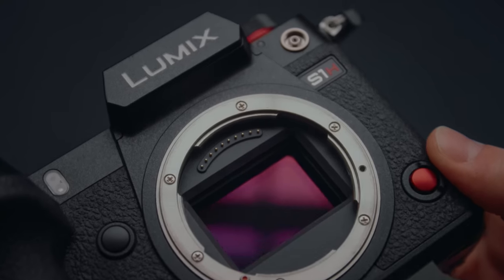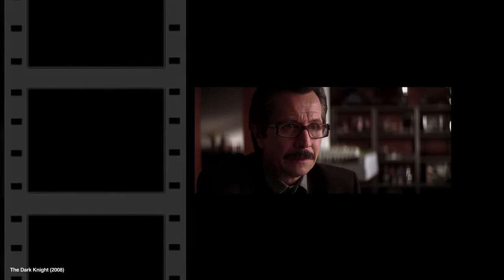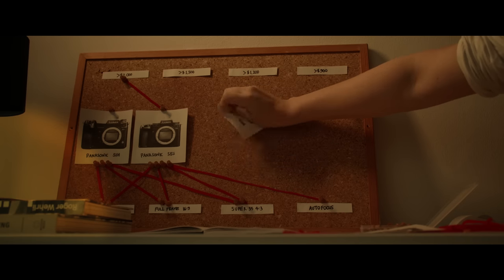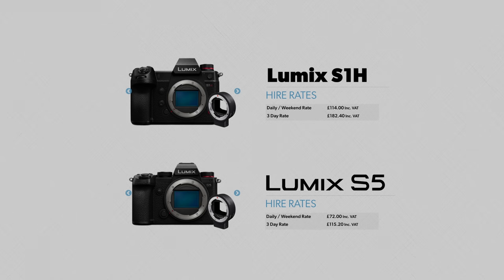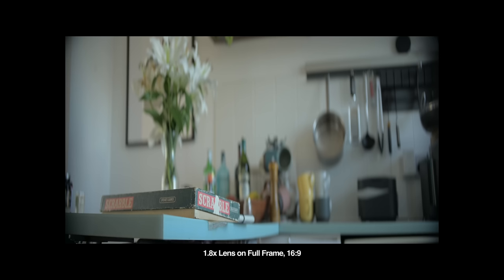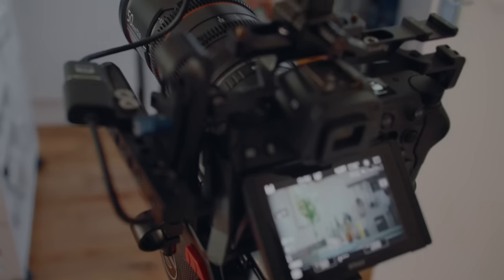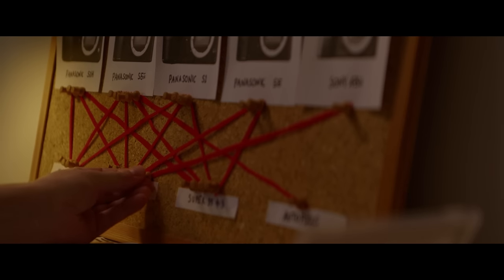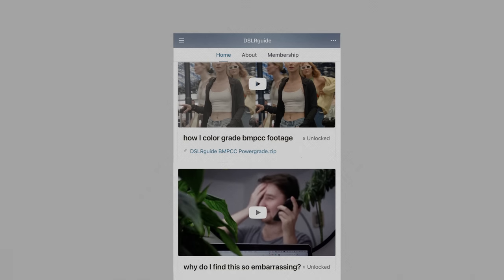“never shoot anamorphic with these cameras”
Panasonic’s S5ii is getting a lot of hype, but what’s the budget-friendliest camera for excellent anamorphic footage?
Sirui 75mm US：
Sirui 50mm US

BUDGET ANAMORPHIC KIT
Sony A7Sii: [look for one second-hand on eBay]
Sirui 75mm US：
Cheap monitor

ULTIMATE ANAMORPHIC KIT:
Best camera for anamorphic
Sirui 75mm US：
Sirui 50mm US
Favourite monitor
Wireless focus

I’m eternally grateful to Tito from Anamorphic on a Budget, to learn more about anamorphic modes, please watch his excellent video:

Production Design - Tiara Westlake
Talent - Yolande Carella
Talent - Alaa Maygi

Sirui 75mm UK
Sirui 50mm UK

0:00 intro
0:18 why 1.33x isn't enough
1:13 cheap 4:3 camera
3:18 is 4:3 even necessary?
4:45 one issue to work around
5:10 16:9 is lovely for anamorphic
6:05 so which one is cheapest?
6:51 the camera I'll be using